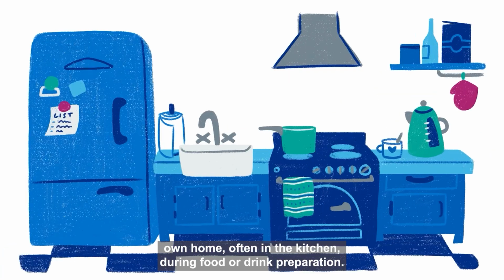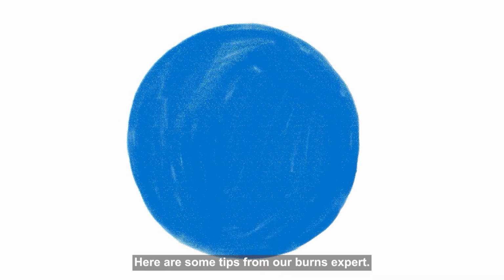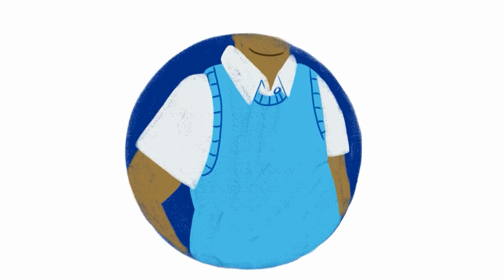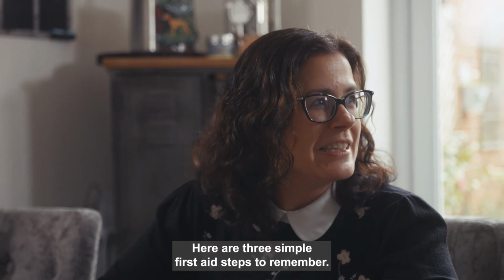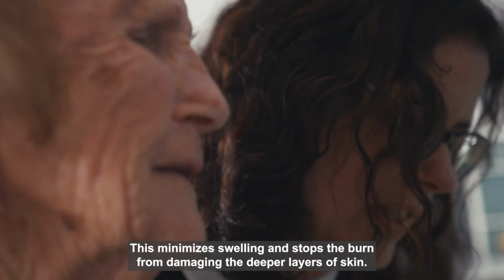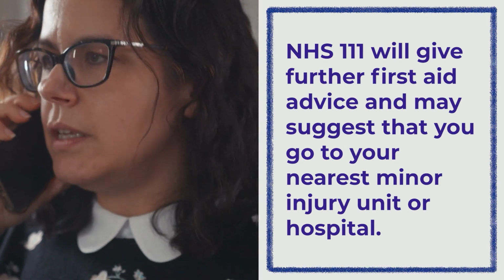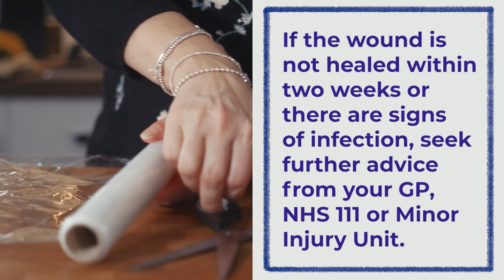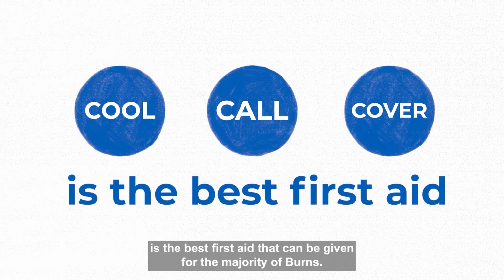Burns Prevention and First Aid in the Kitchen - Cool, Call, Cover 2025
Burns Prevention and First Aid advice for older people.  Every year around 1000 people in England and Wales aged 65 and over are admitted to a specialist burn service.  Many more are seen in Emergency Departments and Minor Injury Units.  The majority of these injuries are preventable.  This short video provides advice on how you can avoid scalds and contact burns in your kitchen.  It also provides some simple first aid advice on cooling the wound, calling for advice and covering the injury before seeking treatment.  Remember COOL, CALL, COVER